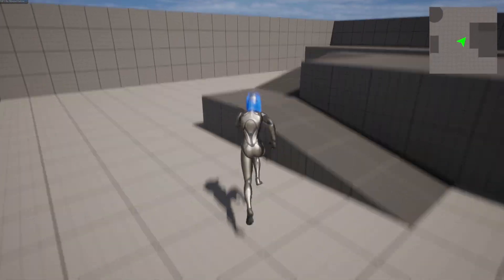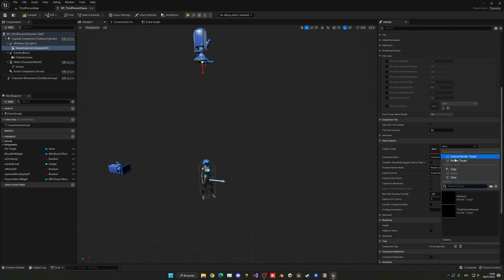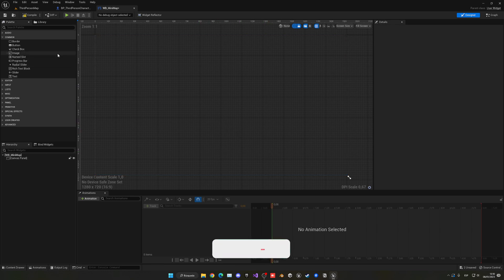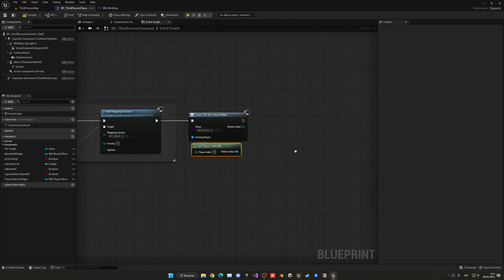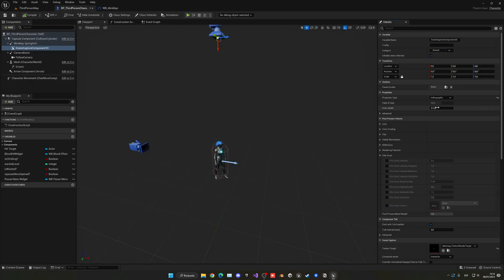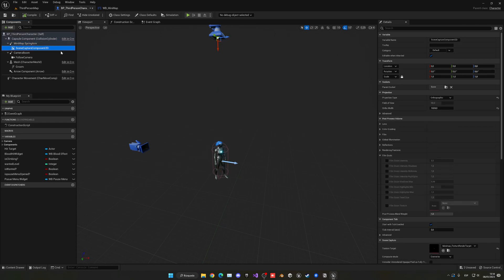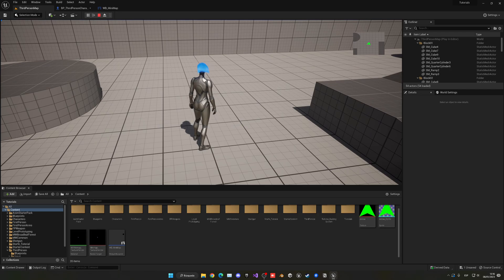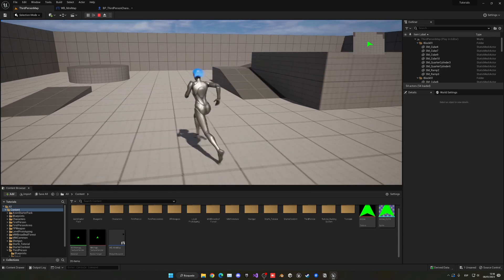How to Make a Simple Minimap in Unreal Engine 5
Hello guys, in this quick and simple tutorial we are going to learn how to make a Minimap in Unreal Engine 5